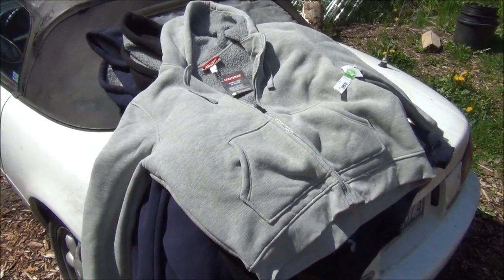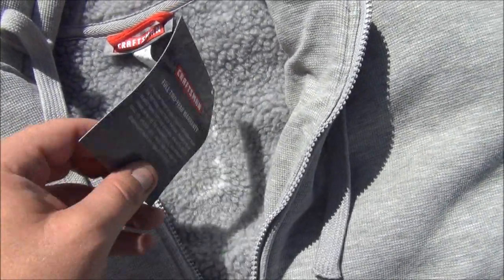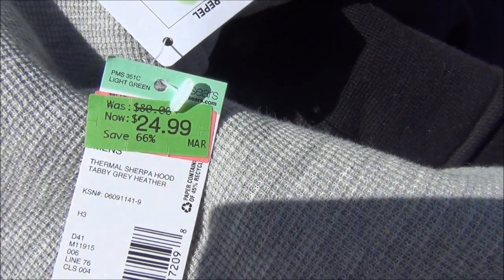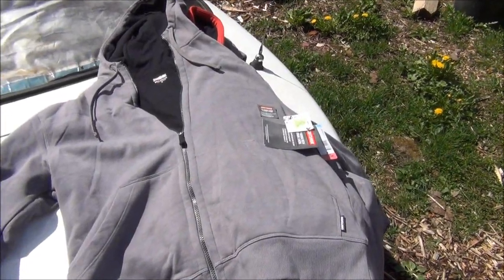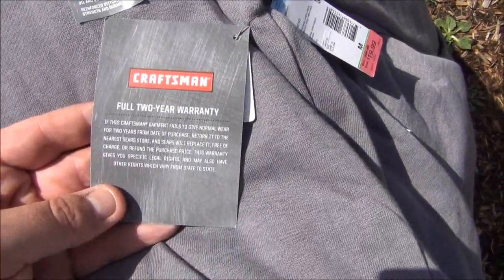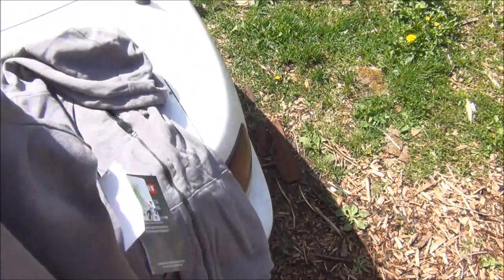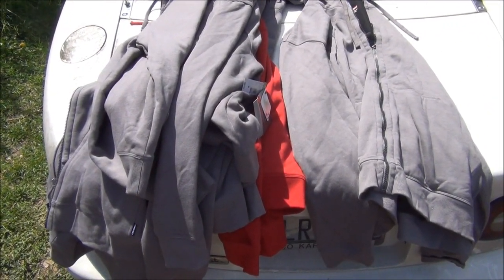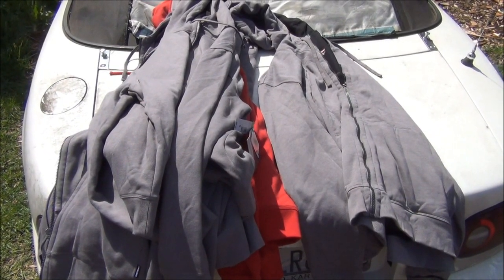$80 Jackets For $3.99 - L2Survive with Thatnub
Check out the deal I got on these $80 Craftsman jackets.  I bought all they had left even if they didn't fit me.  I figure that I could trade them off if SHTF.